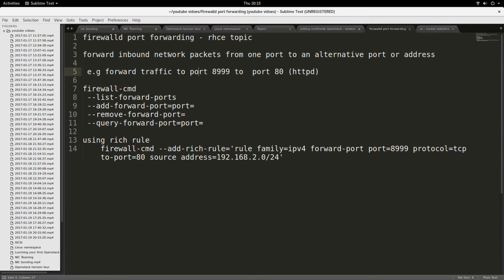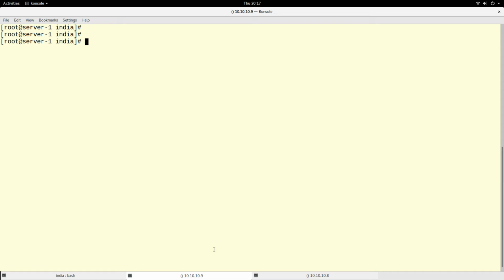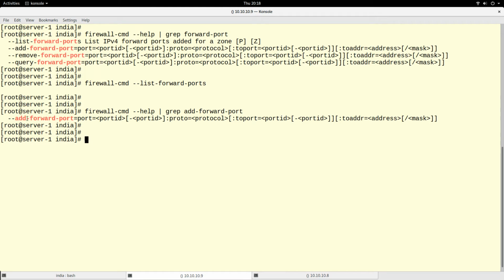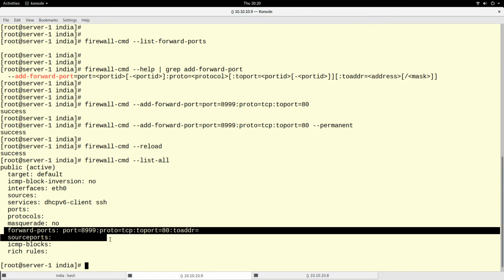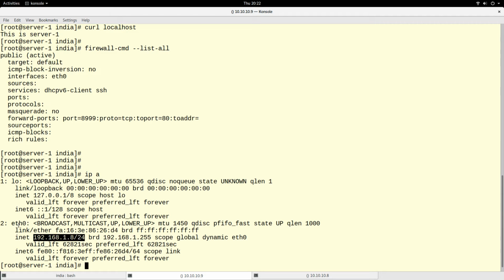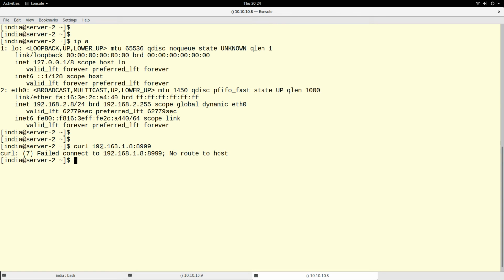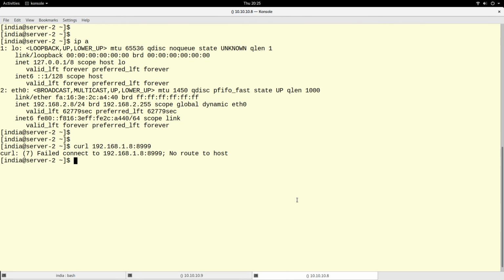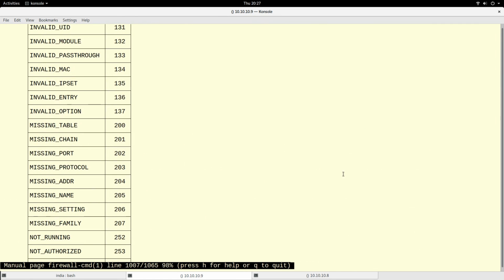Linux Port forwarding using firewalld RHCE (EX300)Topic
We go over how to use firewall-cmd to configure port forwarding